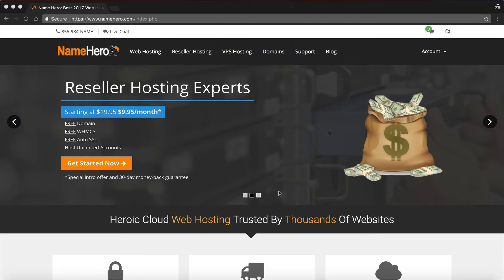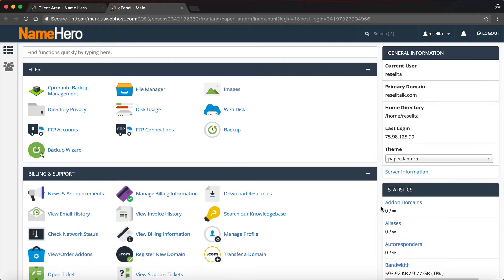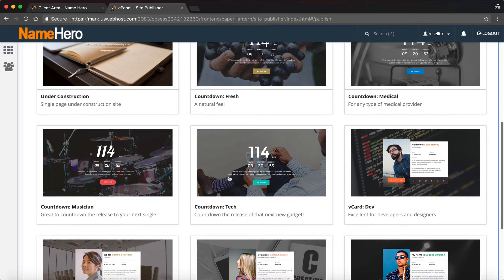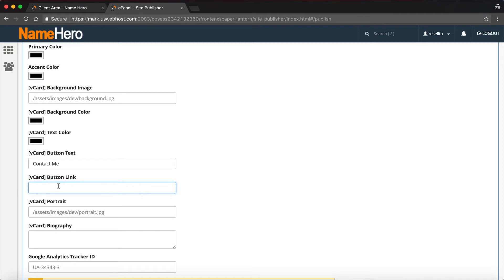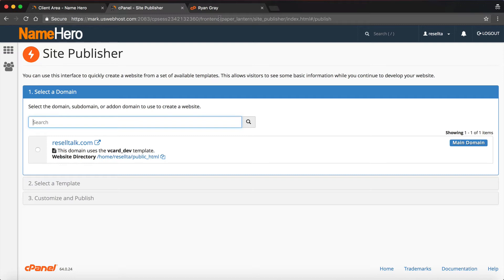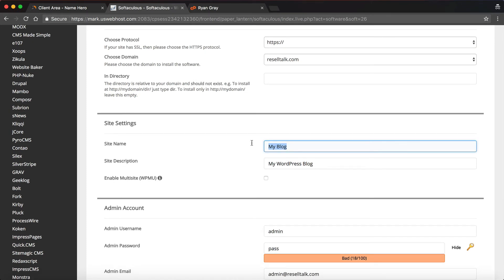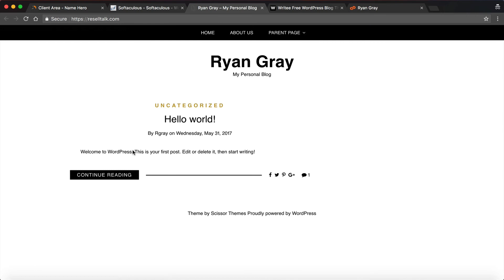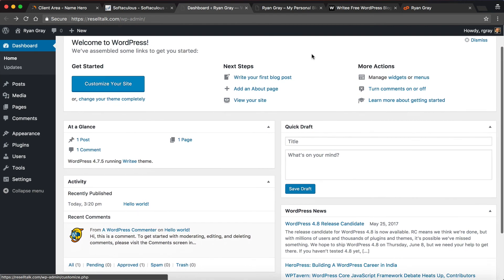How To Build A Professional Website In 5 Minutes